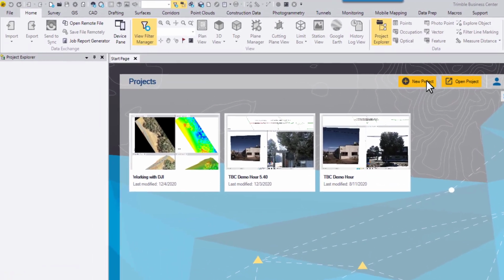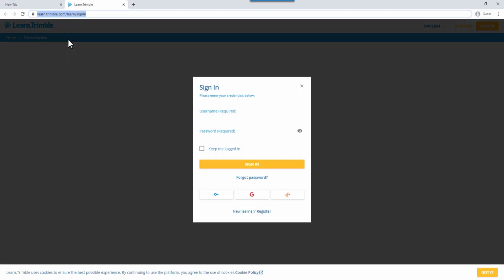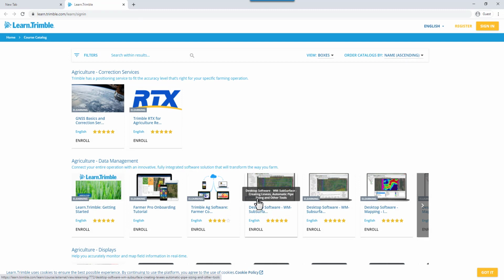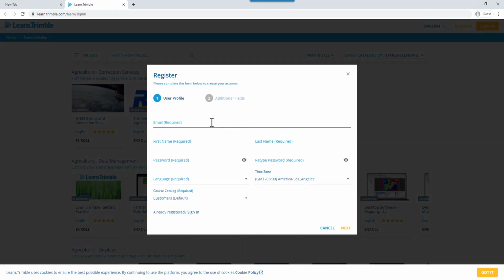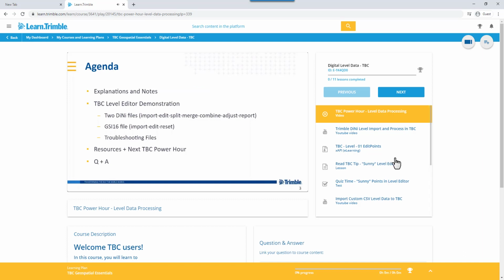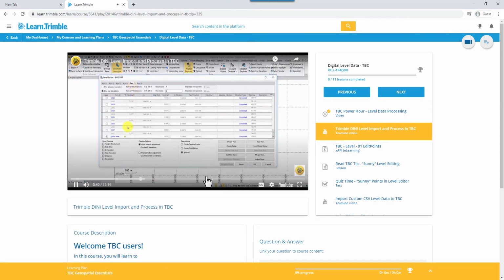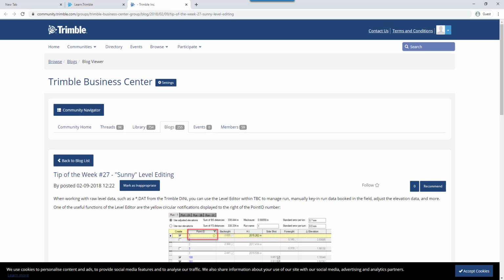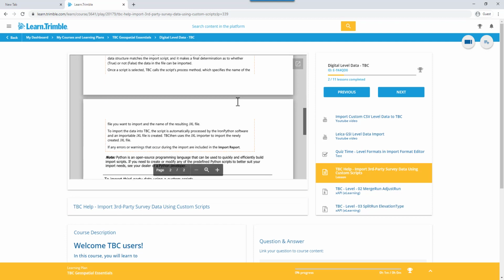TBC eLearning Introduction on Learn.Trimble.com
This video introduces the learning plans and courses introduced for Trimble Business Center in December 2020.